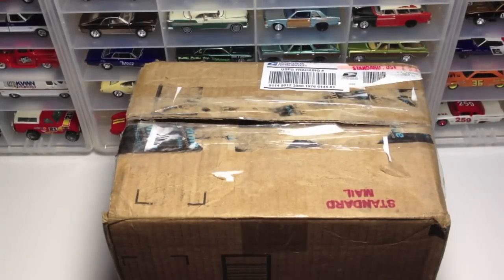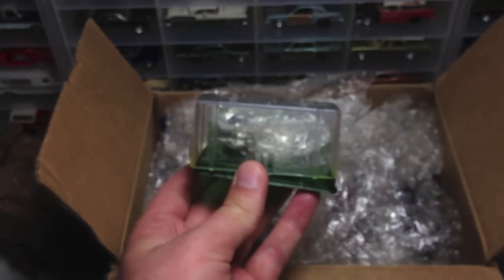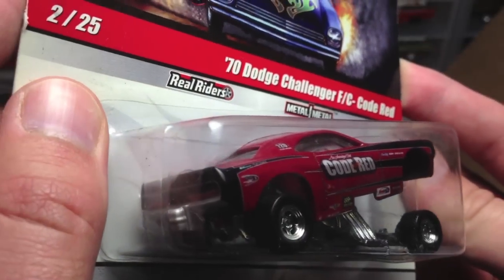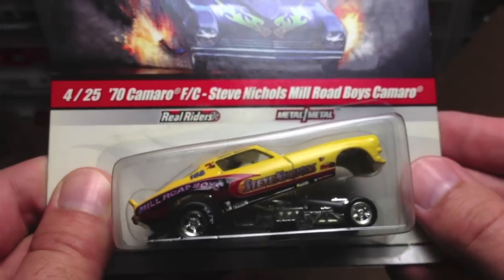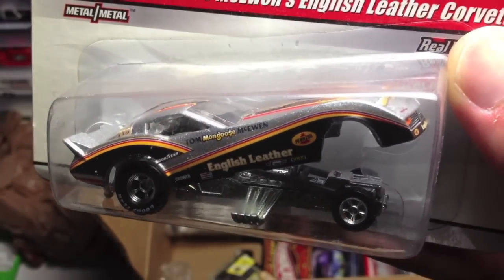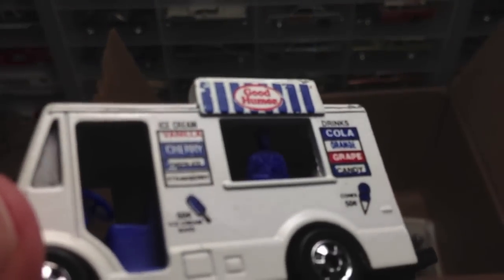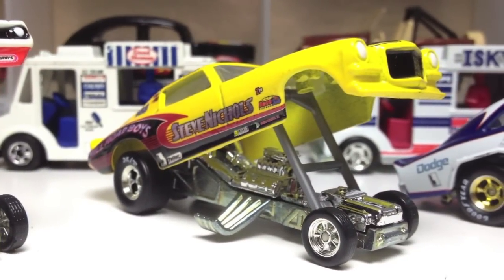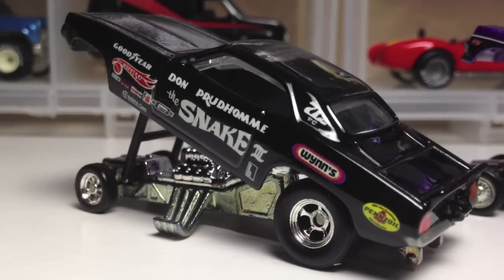Hot Wheels - Drag Race and Ice Cream RAOK from TomPaulFran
TomPaulFran at it again! Got a goodie box full of Drag Strip Demons, some Good Humor Ice Cream Trucks and more. Shout out to the TPF!